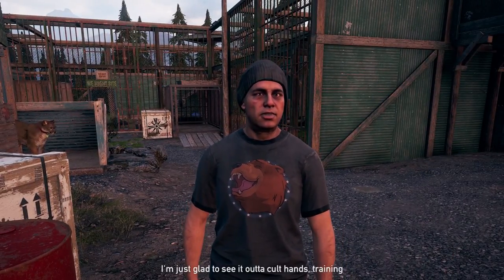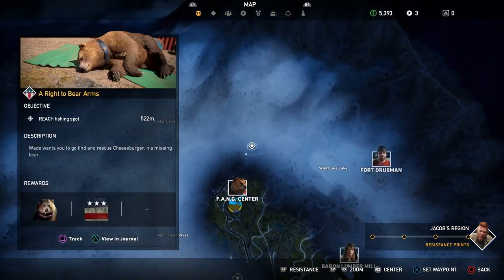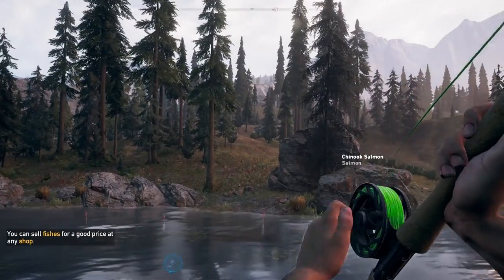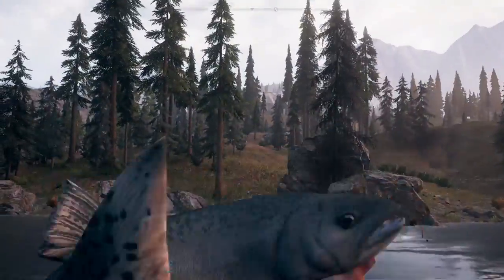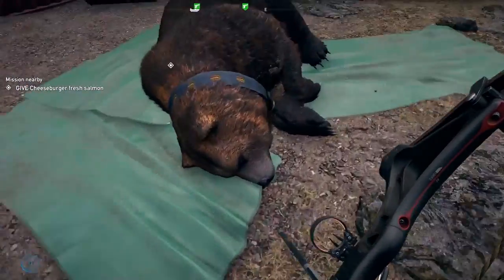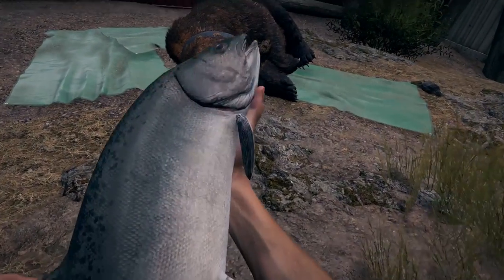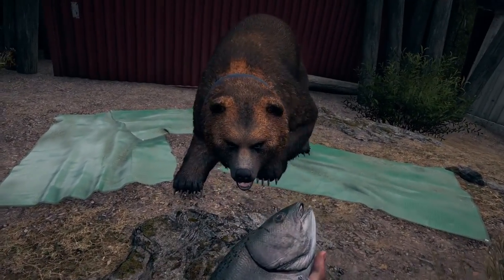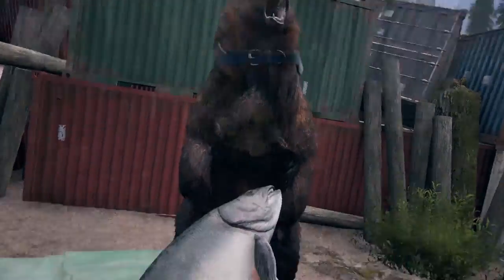Far Cry 5 How to Get Cheeseburger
Learn how to recruit Cheeseburger the bear in Far Cry 5!